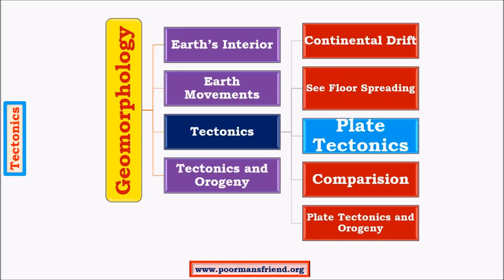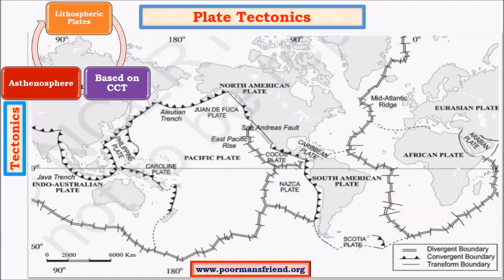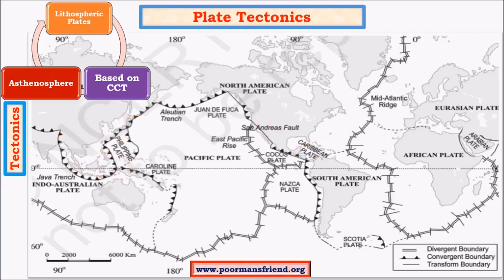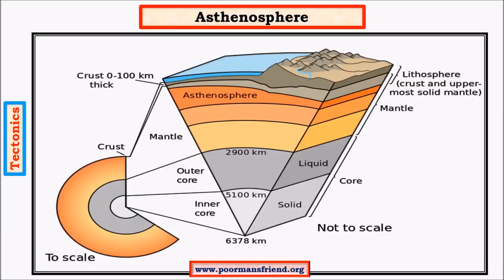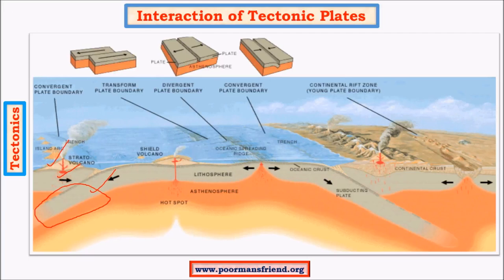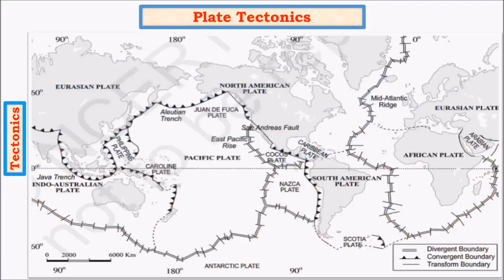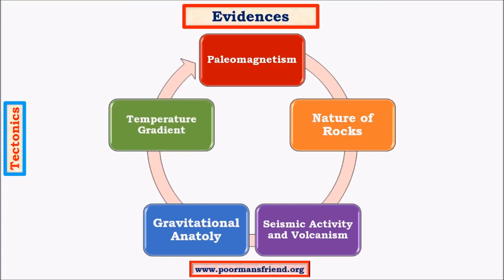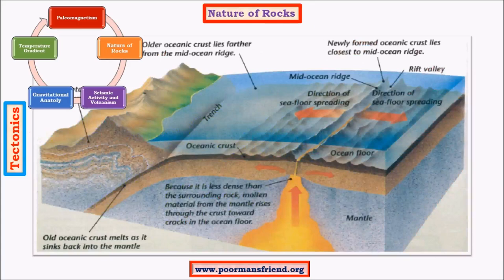G9-Tectonics upsc ias-Plate Tectonics,Major and Minor Crustal Plates or Lithospheric Plates